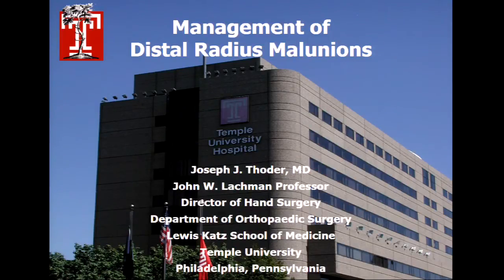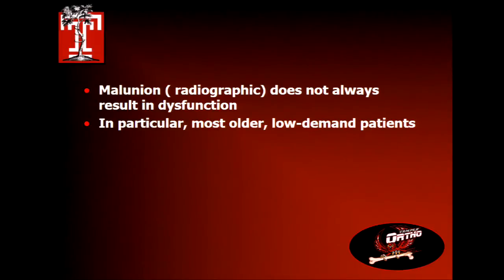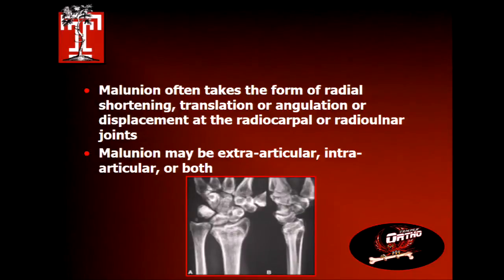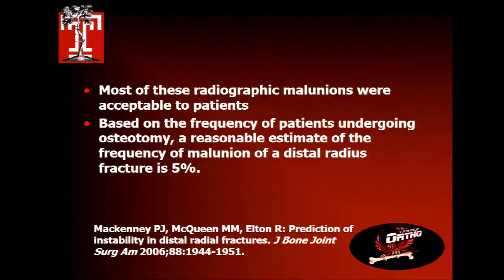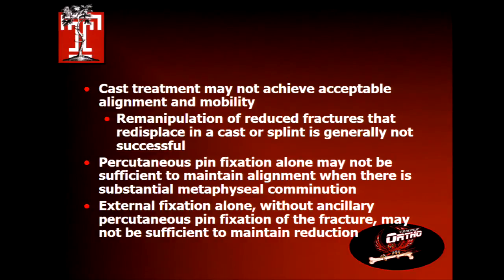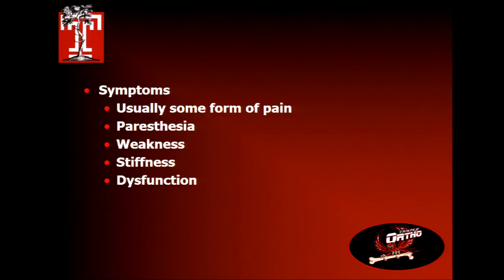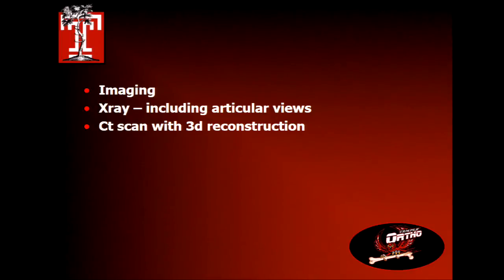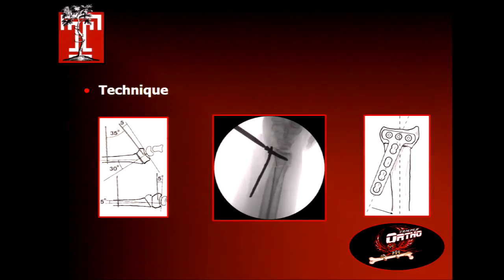Management of distal radius malunions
By Joseph Thoder, MD, Professor of Orthopaedic Surgery, Temple University